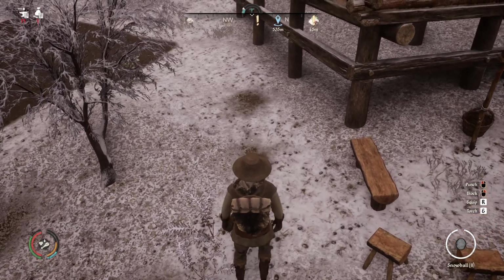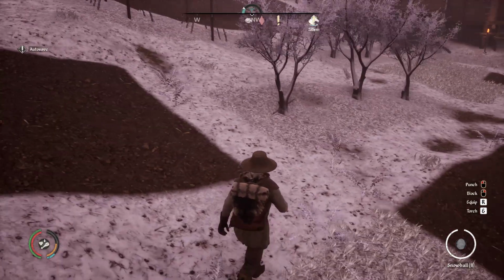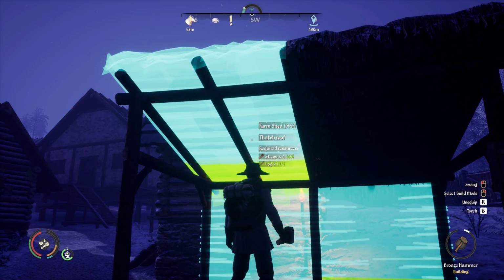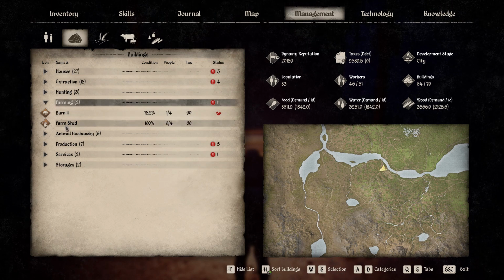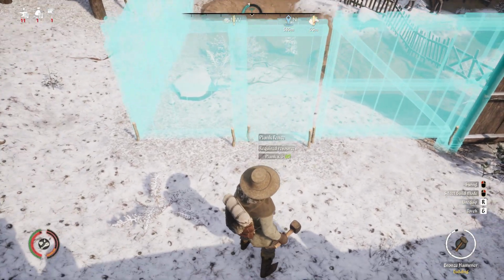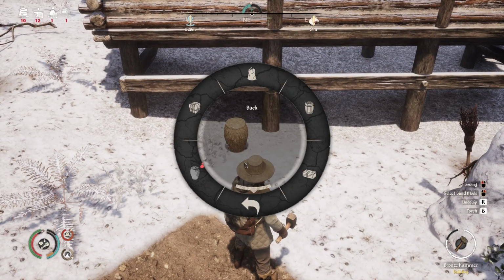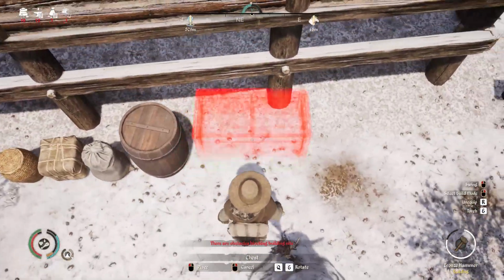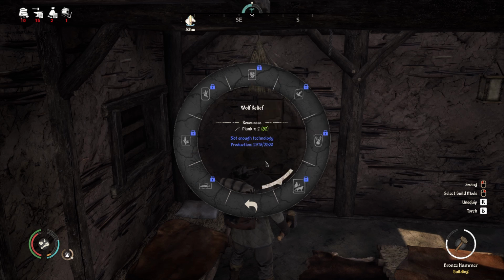Medieval Dynasty Winter Update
One of my fav games for 2022 Medieval Dynasty has a new Winter Update and in this video I take about the key things that have been introduced.

My Redbubble store for game related products can be seen Thanks Guys!